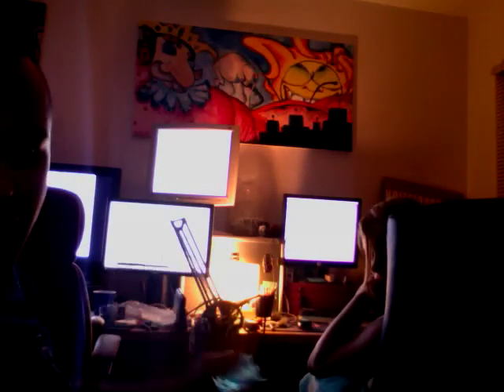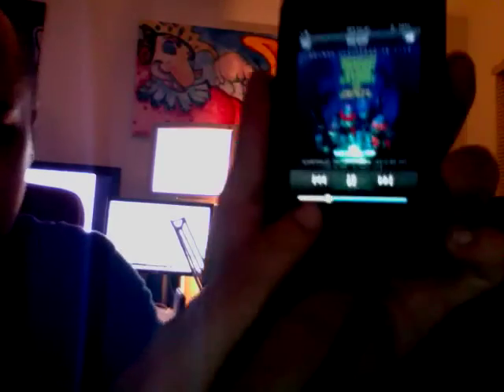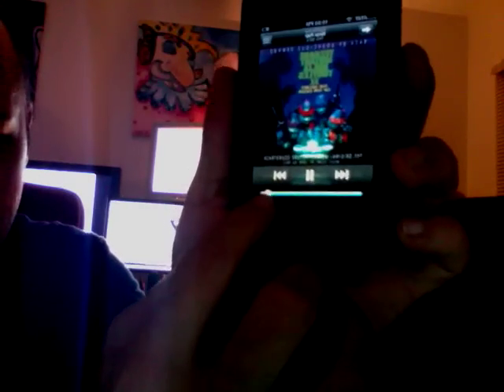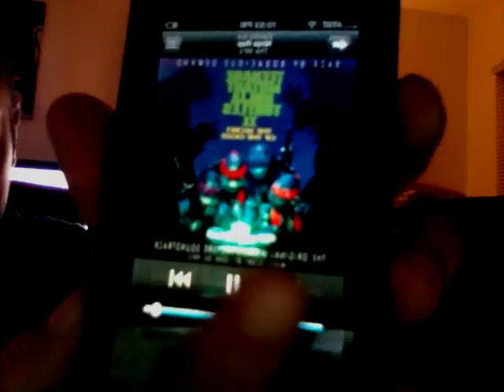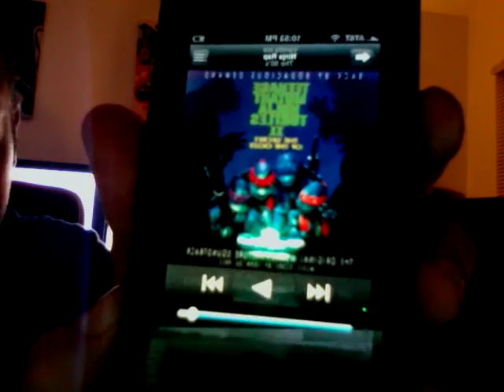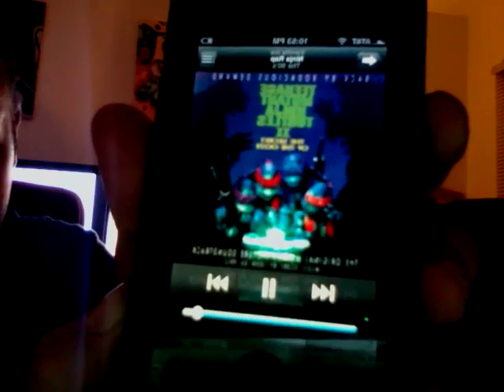iPhone 3G: Remote Application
Just sowing one of the coolest free applications for the iPhone 3G.